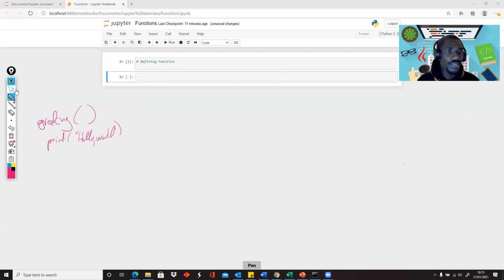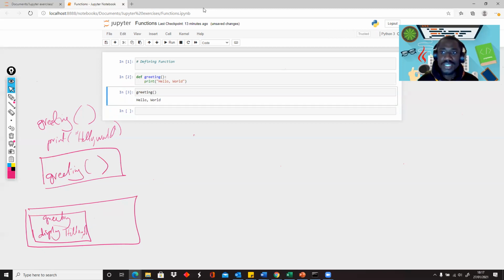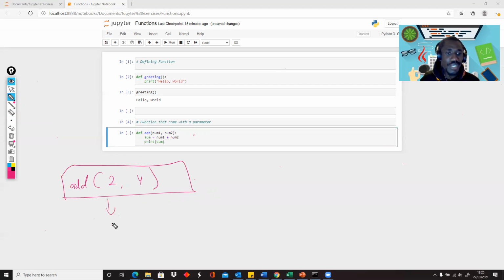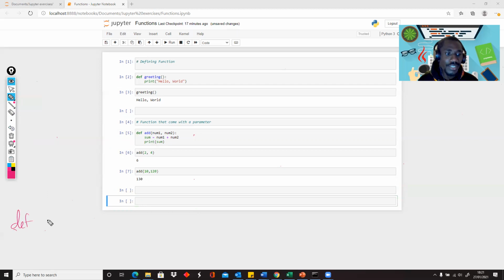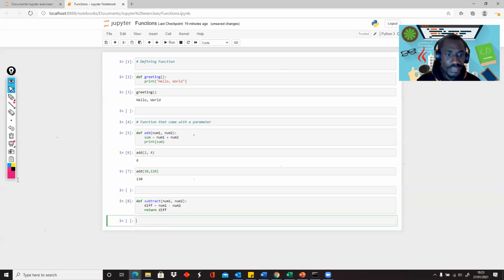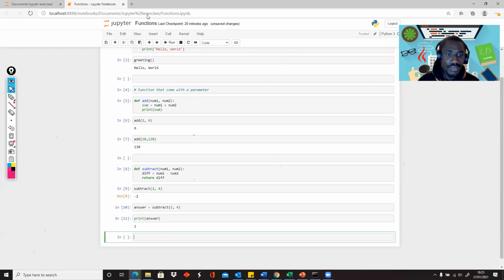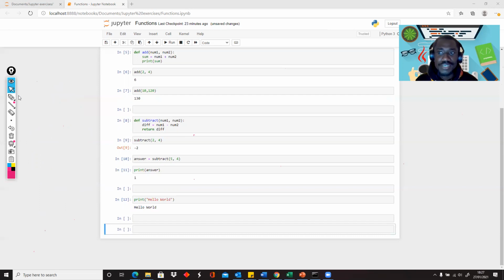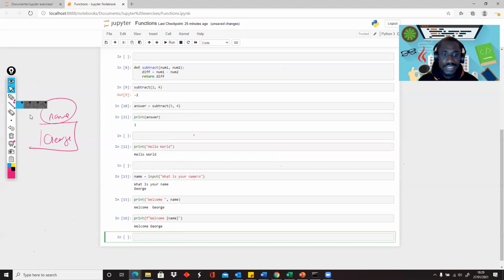Lesson 4 Functions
In this session we will look at Functions.